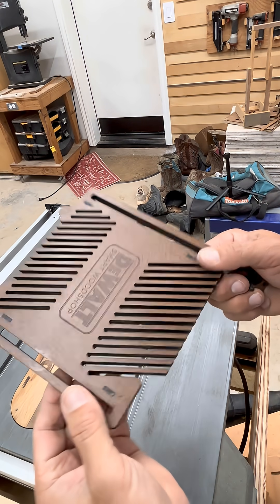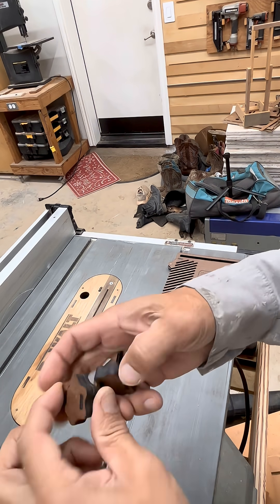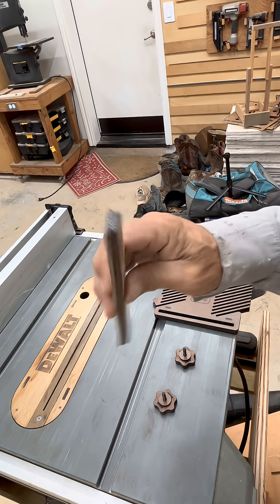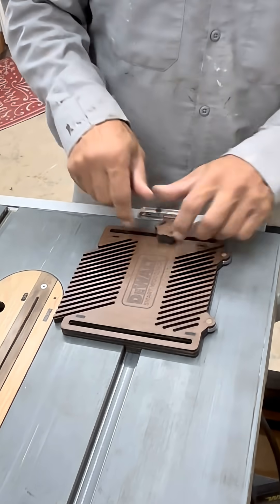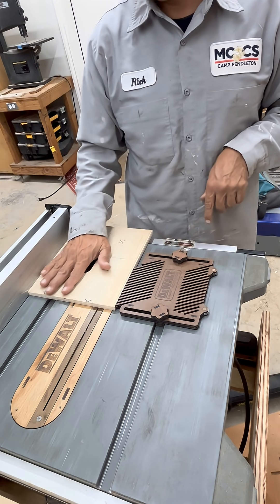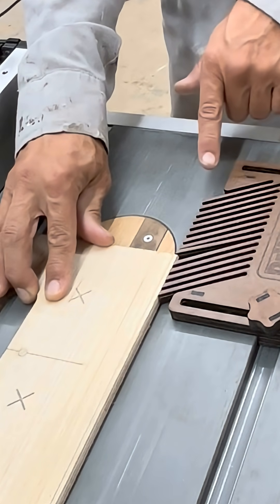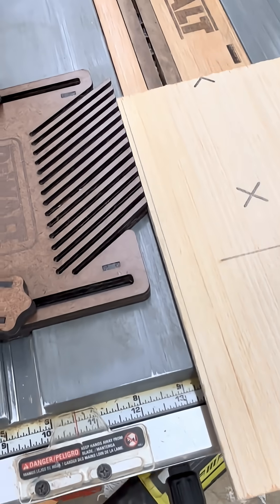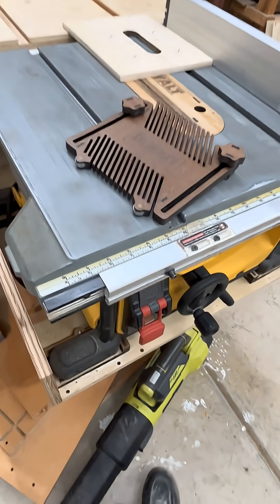Feather board final assembly for DeWalt tablesaw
DIY feather board that I made on my acmer p2 33 watt laser for my DeWalt 7485 jobsite table saw.